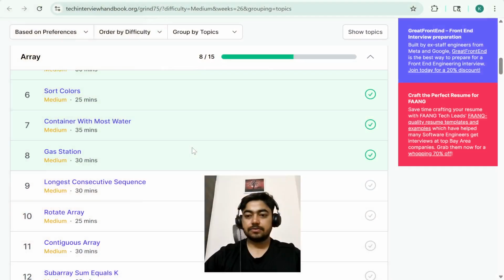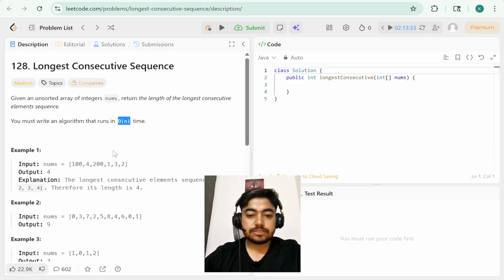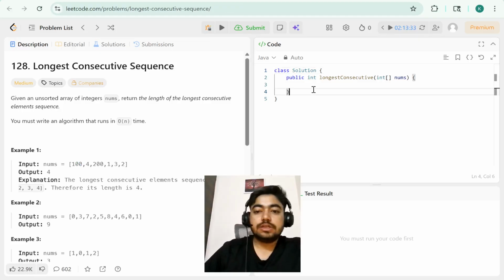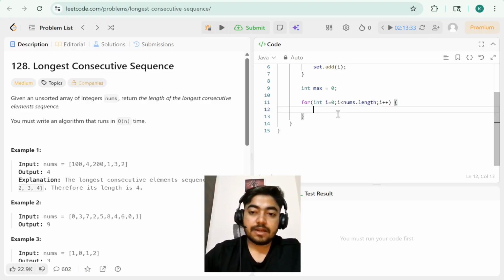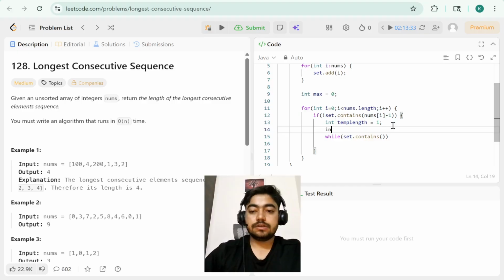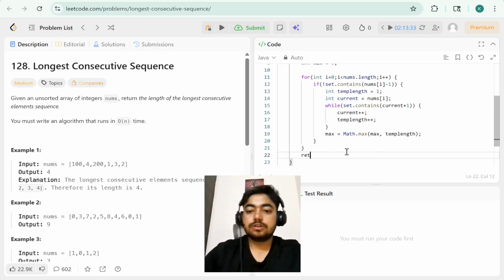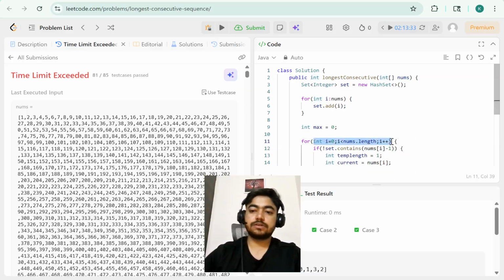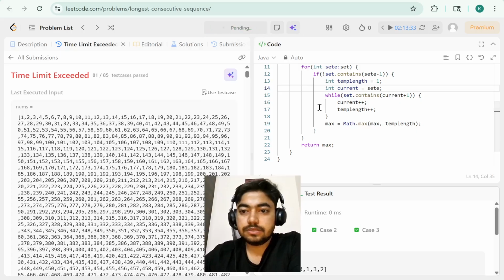Longest Consecutive Sequence | Leetcode | DSA Revision Series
📘 DSA Revision Series - Grind75

In this video, I solve one medium-level problem from the Grind75 list with step-by-step intuition, and clean code.

📌 Playlist: DSA Revision Series - Grind75
📌 Problem Level: Medium
📌 Language: Java